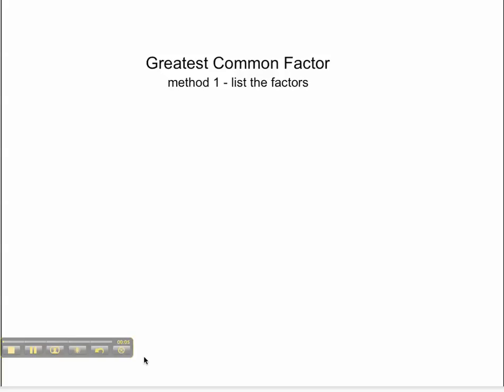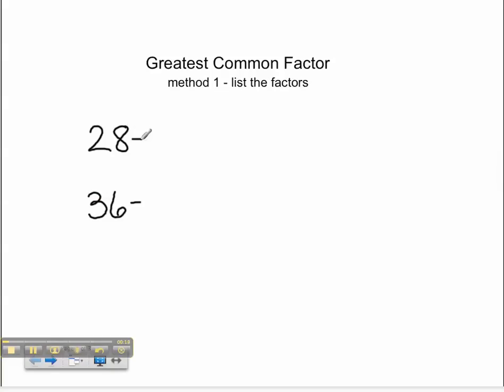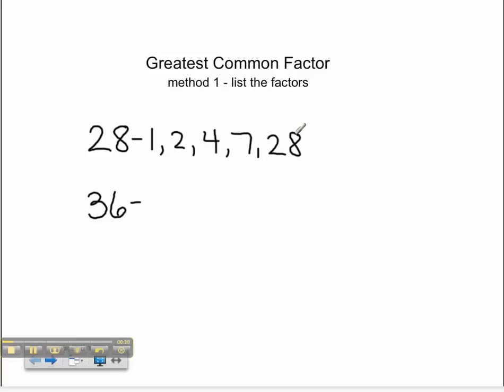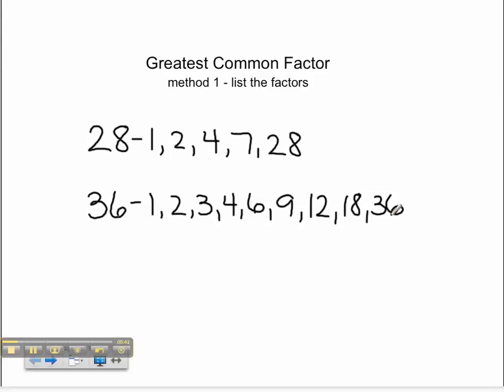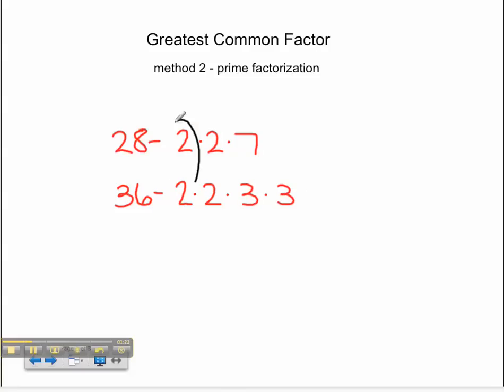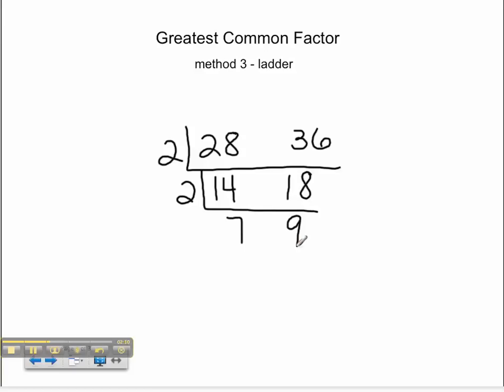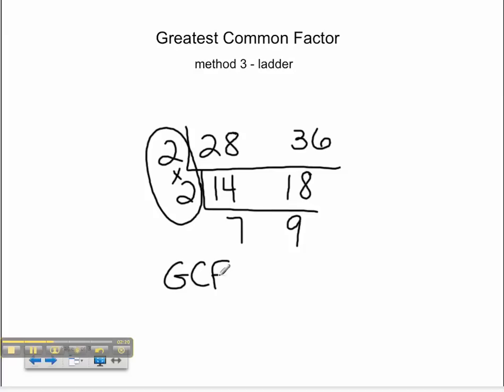3 Methods for Greatest Common Factor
Here we show you three methods for finding the greatest common factor